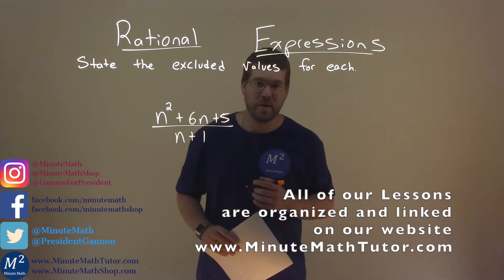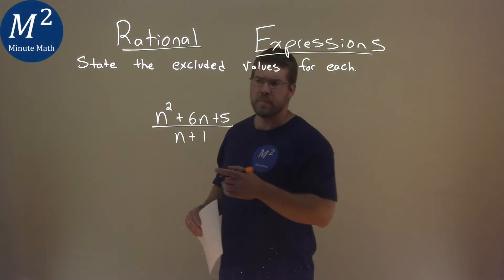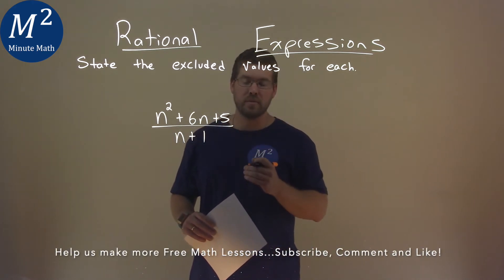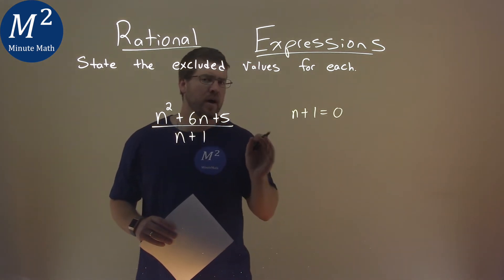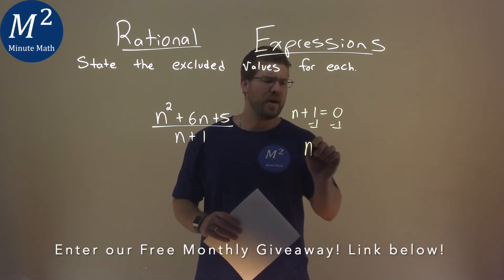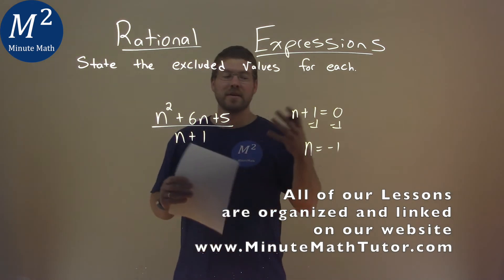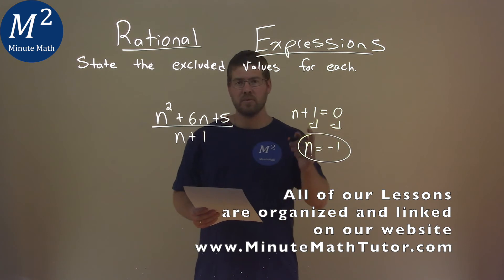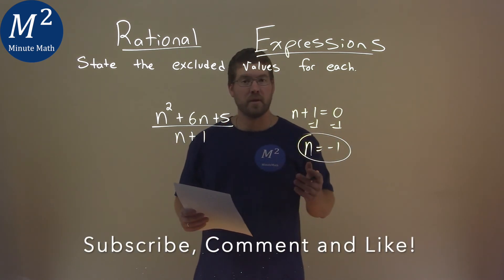State the excluded values for (n^2+6n+5)/(n+1)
Rational Expressions. We learn how to state the excluded values for (n^2+6n+5)/(n+1). We learn how to state the excluded values for the rational expression (n^2+6n+5)/(n+1). This is a great introduction into rational expressions and how to simplify rational expressions. This is under the topic of Rational Expressions with this free online math video lesson.